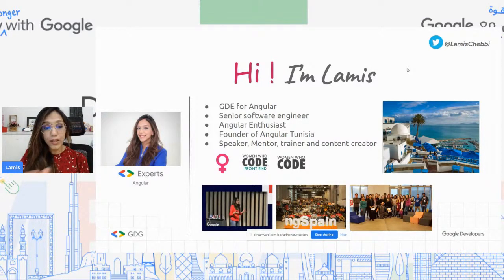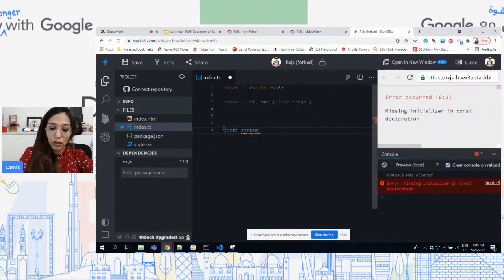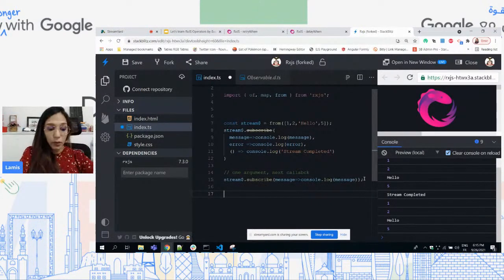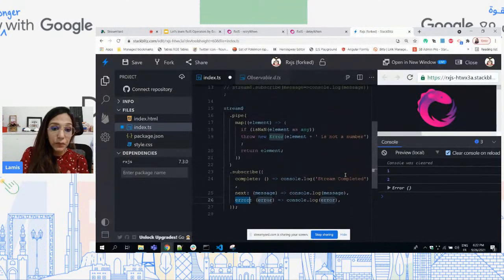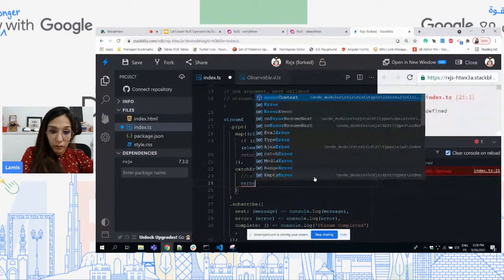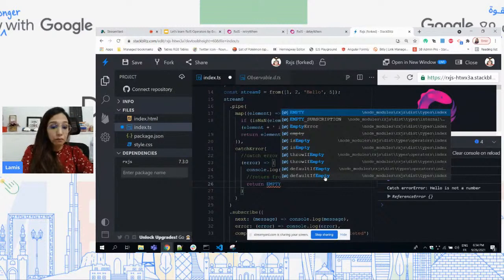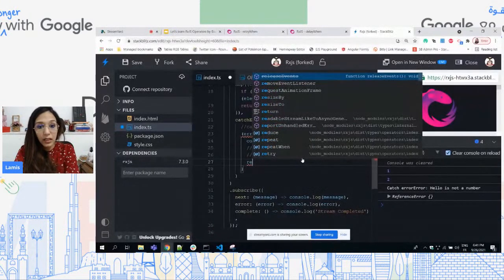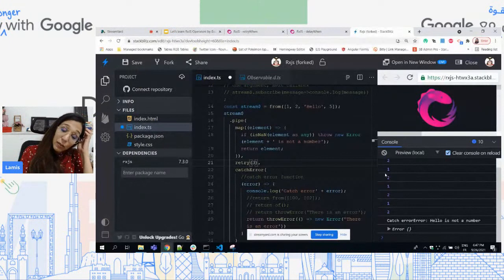Error Handling with RxJS (Lamis Chebbi)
# Session Title #

# Description  #
on this session we will learning :
Marble diagrams (Visual Representation)
And how we can handle the error with RxJs